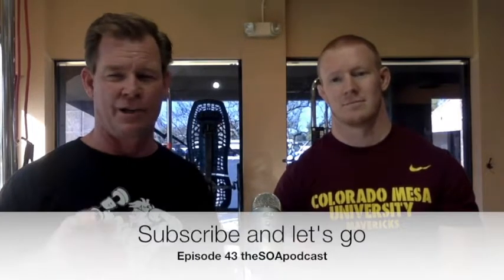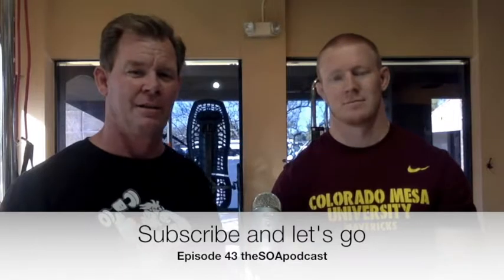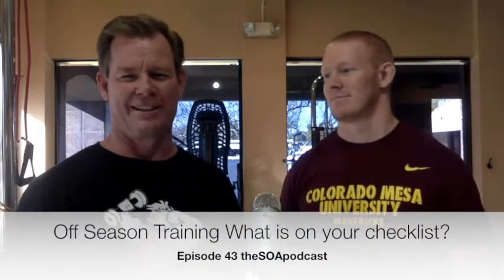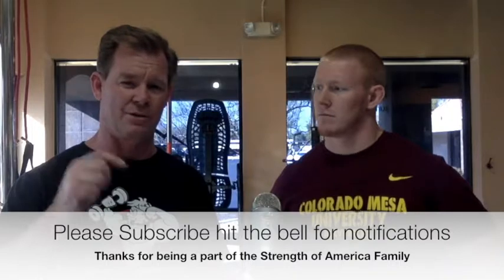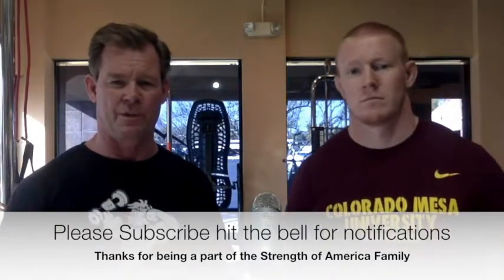Off Season Training What is on your checklist Episode 43 theSOApodcast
Off Season Training, What is on your checklist?!  Episode 43 of theSOApodcast.  DO you plan your off season training based on if you achieved your goals last season and what you want for the next season? Or do you just workout?

Pick up these programs to give your athlete the Strength of America Advantage!!

SOA ACL Injury Prevention Program "It's About the Brakes"

If you are not already part of the Strength of America family, go

You will then also receive:

1. Become a part of the Strength of America Family

2. Learn how to have a chance for a Free 2 Hour Athlete Performance camp for your team, league or school submit your questions you'd like answered in a future podcast at

Thank you for being a part of the Strength of America Family,

Bob and Bobby Davis
theSOApodcast